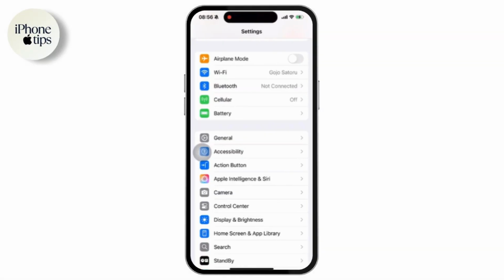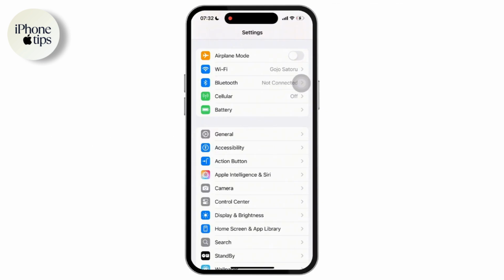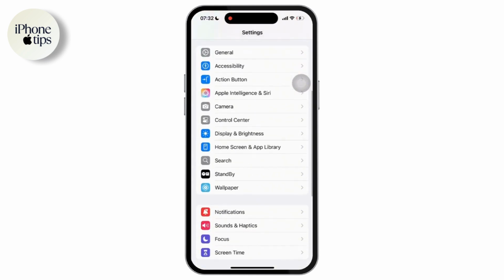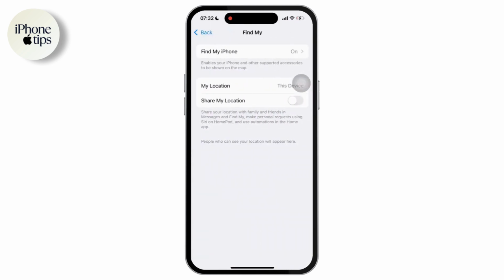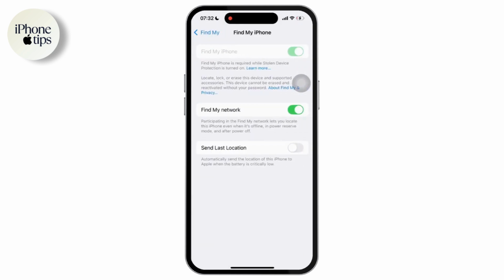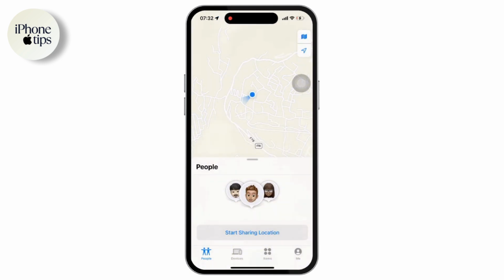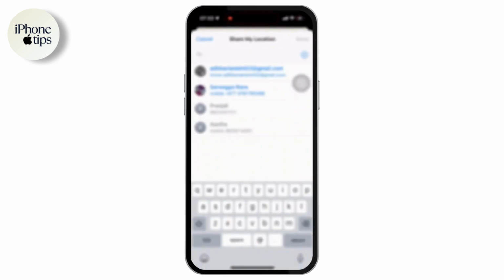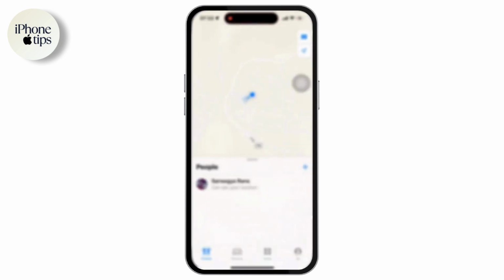How to Use Find My iPhone with Family or Friends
In this video you will learn about How to Use Find My iPhone with Family or Friends.

Want to share your location or find a lost iPhone with the help of family or friends? This video will guide you through the steps to use Find My iPhone with your family and friends. Whether you need to share your location with others or track a device in case it’s lost, this tutorial will show you how to set it up and make the most out of the Find My app. Learn how to safely share your location and use the Find My features with others. Watch now to get started!

Timestamps:
00:00 How to Use Find My iPhone with Family or Friends
00:10 How to Share Location with Family or Friends on Find My iPhone